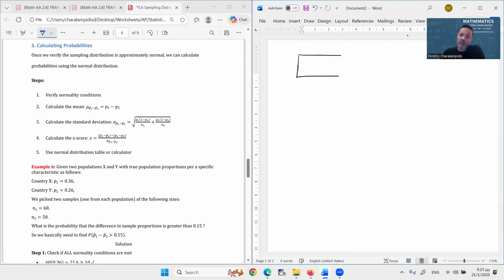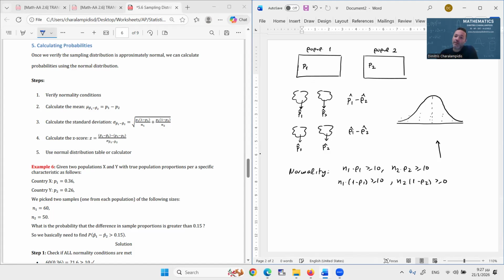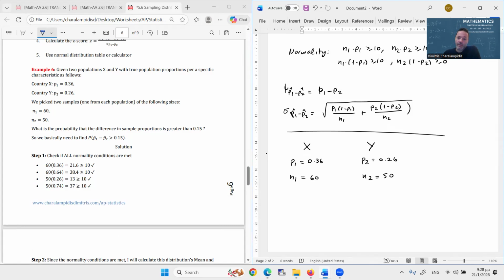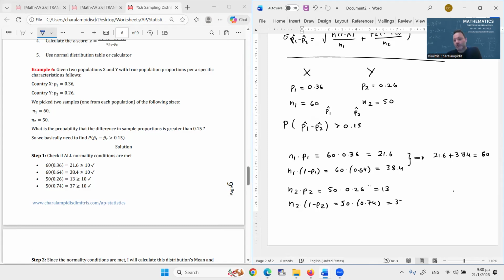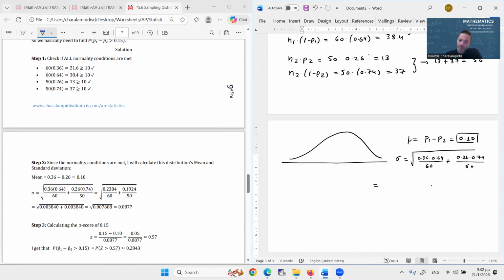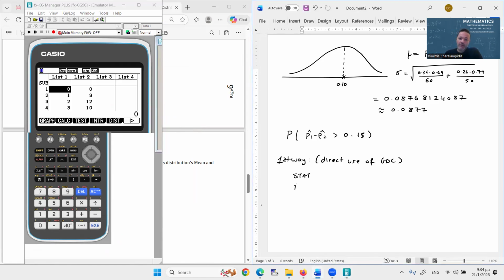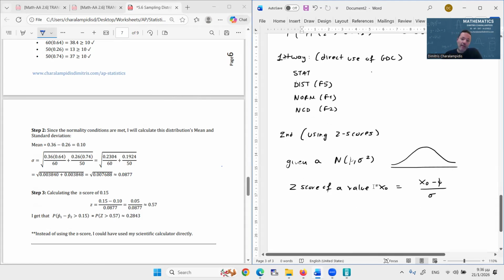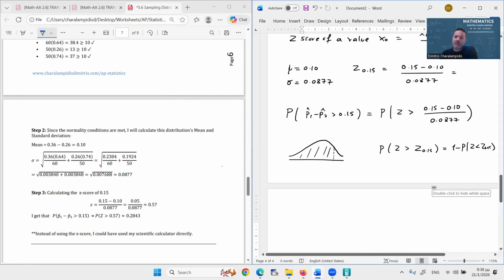5.6 B Probabilities of specific difference in sample proportions occuring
In this video I explain in details how to use the normality of the sampling distribution for the difference of sampling proportions to estimate probability of a specific difference in sample proportions occuring?

You need more materials about AP Statistics?